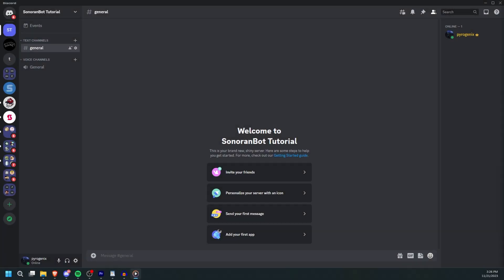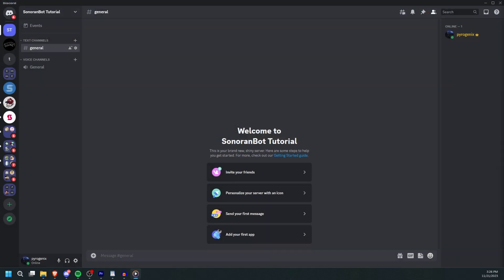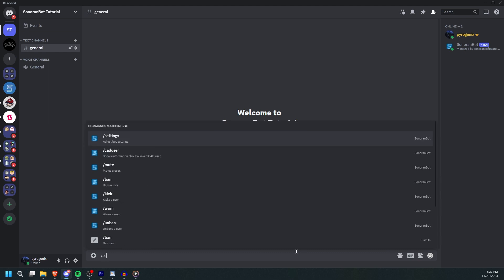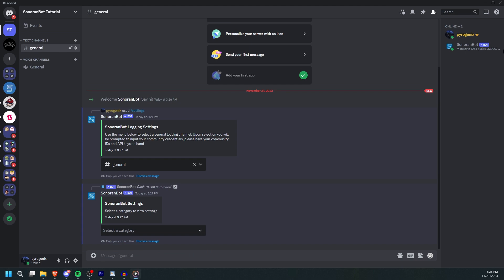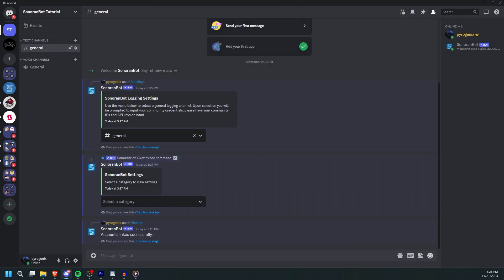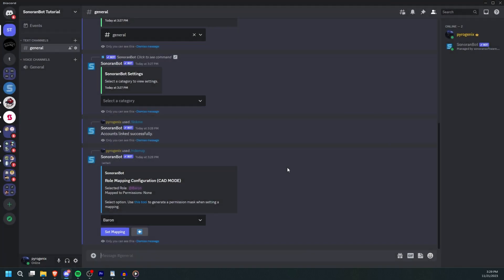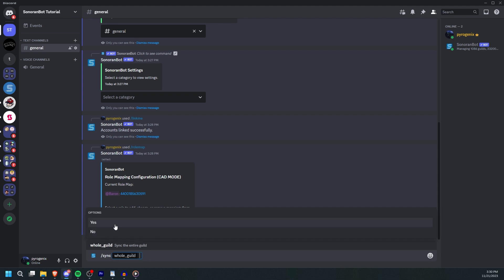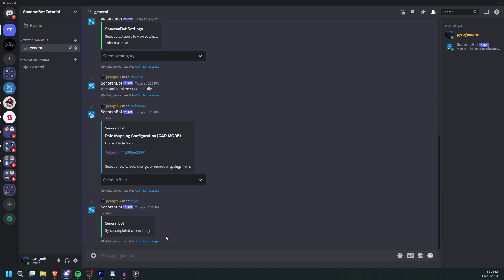SonoranCAD Tutorial: SonoranCAD + SonoranBOT Integration